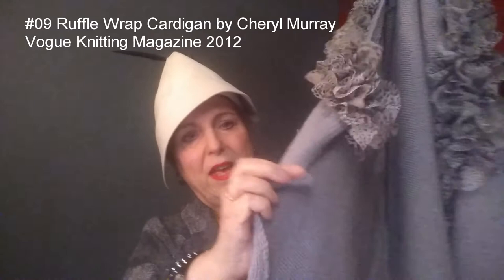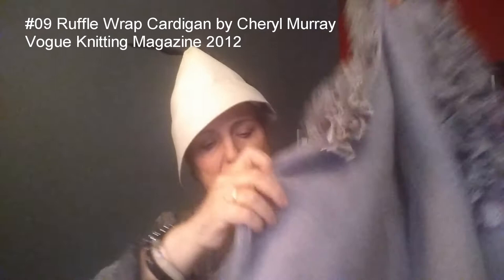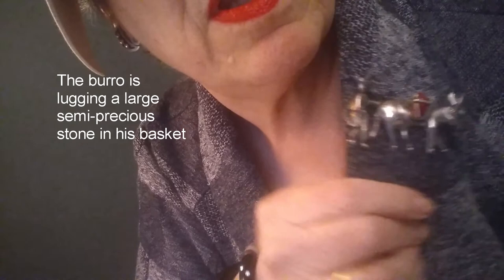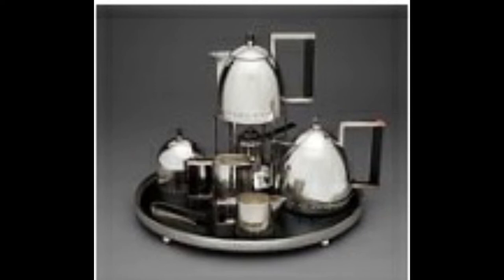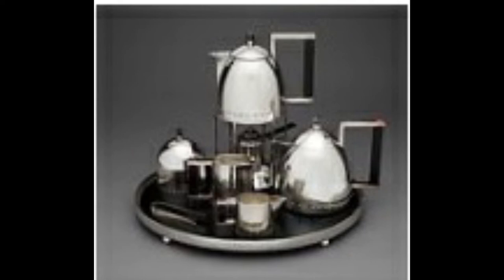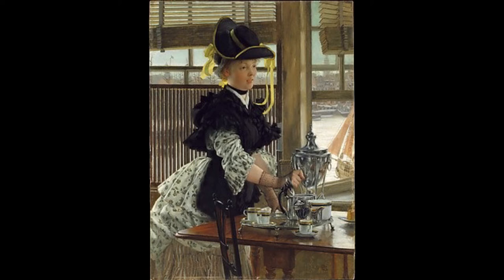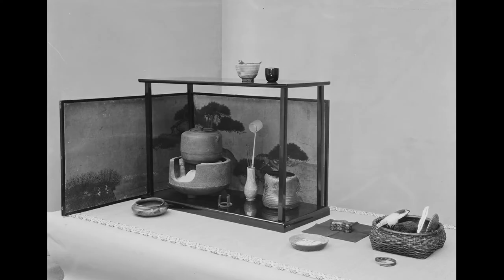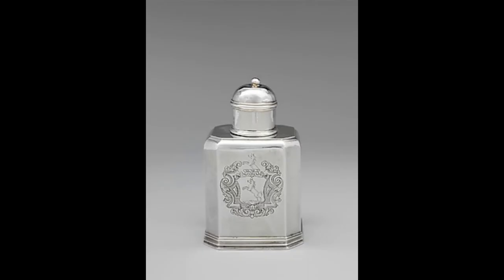Year End trim shopping, Saturn and Jupiter & History of Tea, Episode 20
Billie shares her adventure in the trim shops of NYC's garment center and talks about why the channel is called Show & Tell, Jupiter & Saturn sightings, and the origins of tea (a beverage preferred by knitters the world over).  She shows tea-related selections from the marvelous Metropolitan Museum of Art in New York.

00:00 Trim shops in NY's Garment Center
04:55 My show & tell
08:59 The Age of Aquarius
14:13 Thelma Viscountess Furness sweater
15:36 The accessories
16:37 Tea Time --  A brief history of tea

Find me:
🎬 Instagram   billietoy
🎬  Ravelry      billietoy

BLOCKING MATS
9 foam blocking mats with 1" squares
STITCH MARKERS
200 pc. colored bulb shape pins
DARNING NEEDLES
DRESS FORM Small Med.